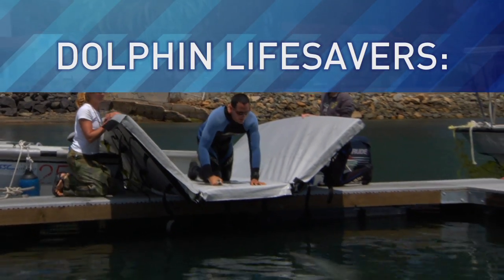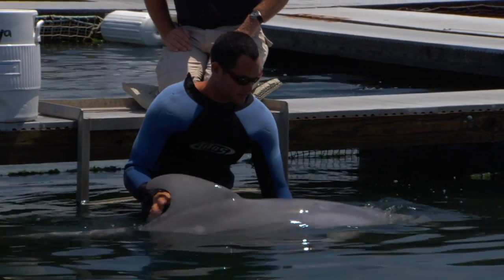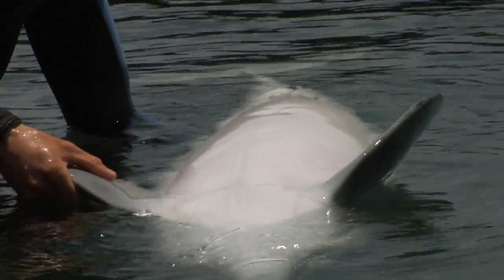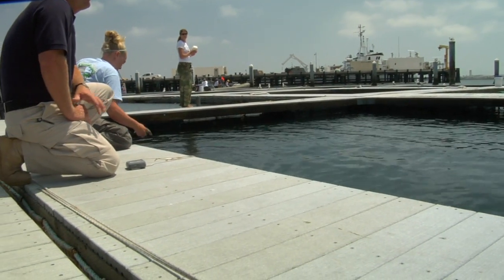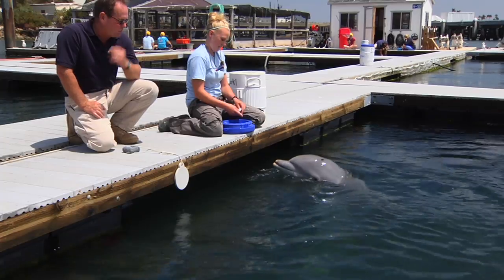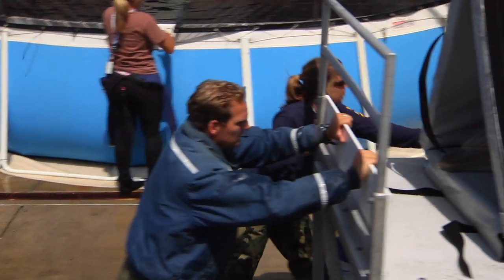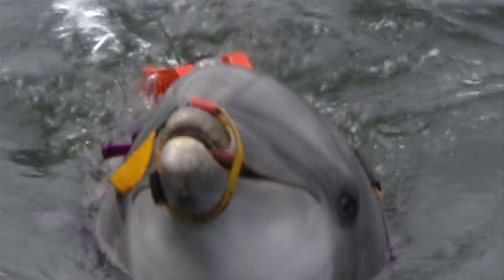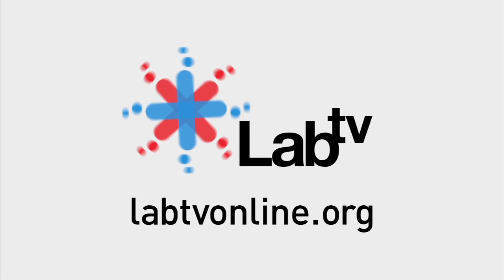Dolphin Lifesavers pt. 1: Training for a Mission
It sounds risky - but it's not. Mines are designed to go off when ships bump into them, not dolphins, so these brave underwater explorers are the perfect helpers to protect our Navy crews from dangerous underwater explosives.

At the Marine Mammal Program in San Diego, California, these amazing animals are trained to find mines and then flag their location.

The dolphins are born and raised at the base - where there are dozens of scientists and handlers who take care of them and study their behavior. They are trained with love and, of course, lots of tasty fish. In return, they use their unique biosonar ability, called echolocation, to do a job that's impossible for humans or robots.

They can quickly and accurately locate mines buried deep under the ocean floor. These dolphins are great at their job, and their mine-hunting missions have found hundreds of mines and saved countless lives.

CONCEPTS EXPLORED
Echolocation
Sonar

MILITARY BRANCH
Navy